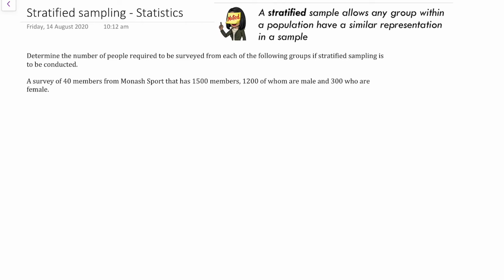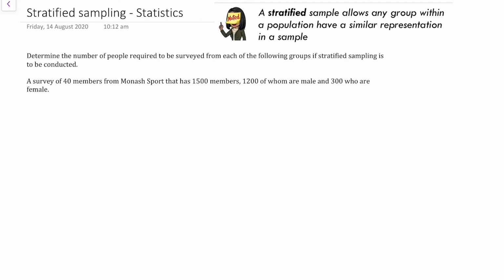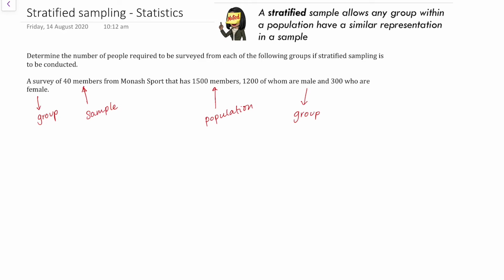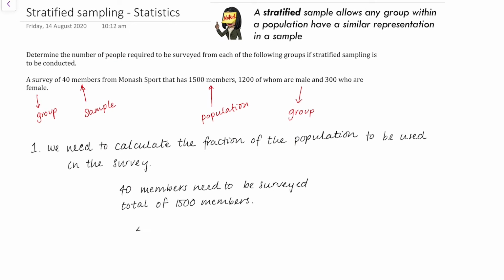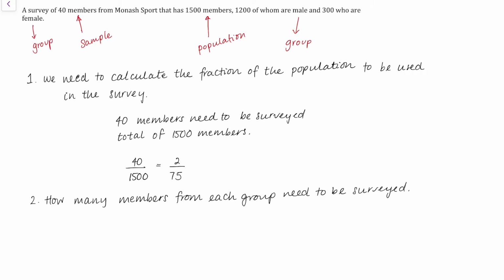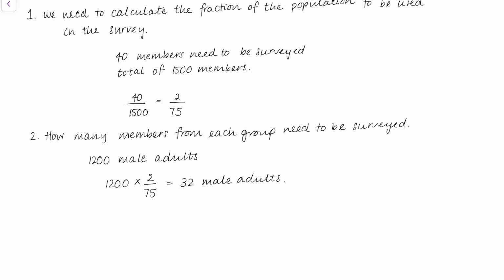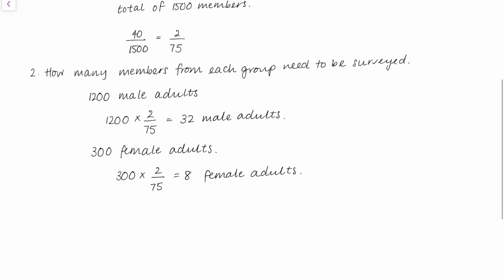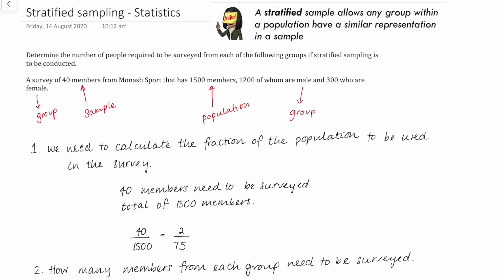Stratified Sampling - Statistics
This video goes through the concept of stratified sampling, and why we do it. It also includes a worked example detailing the steps in order to determine a stratified sample.